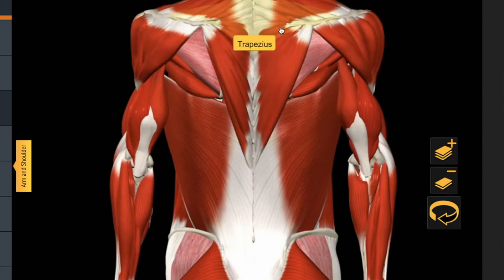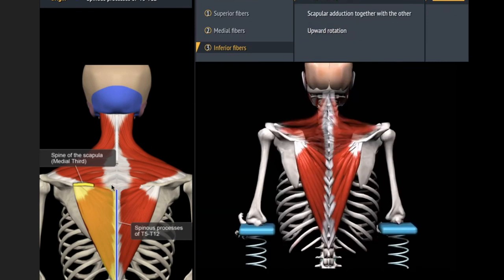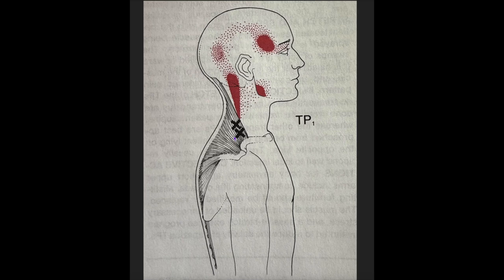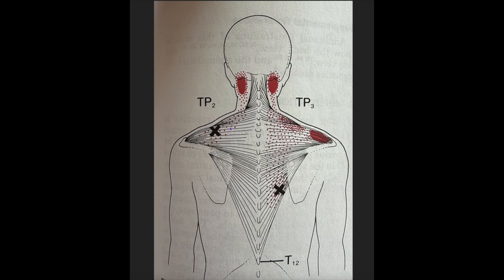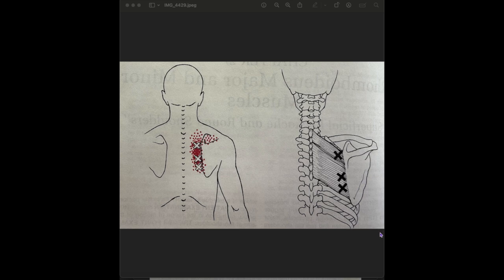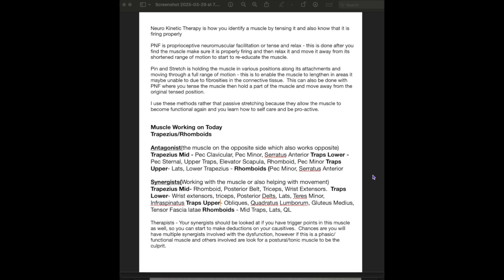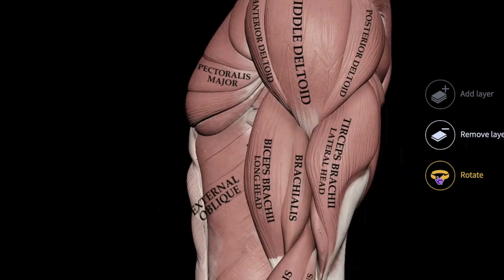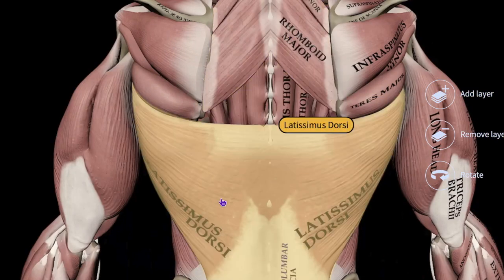Traps Rhomboids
More Jen info on anatomy and trigger points